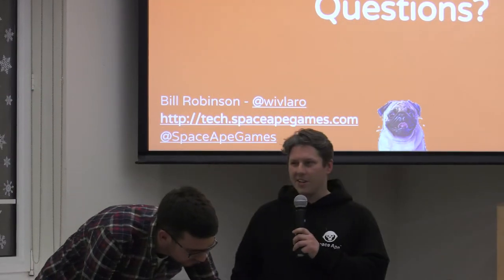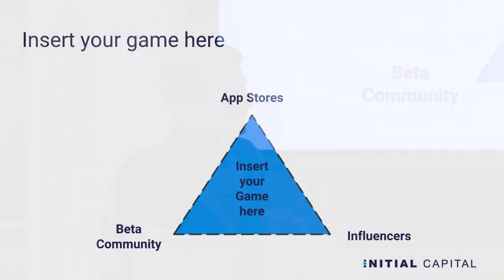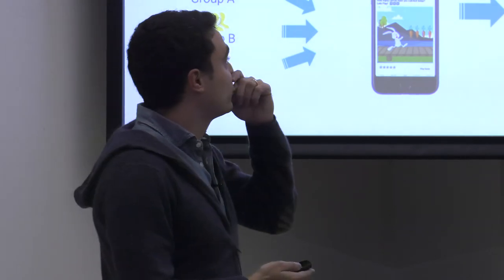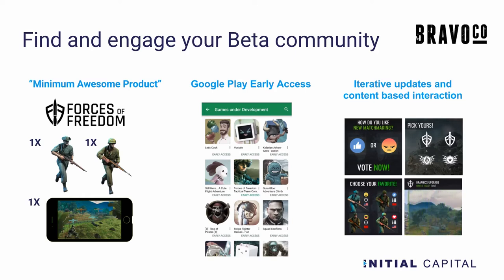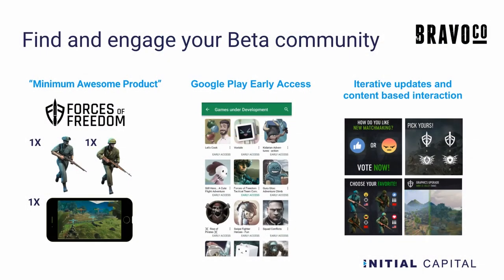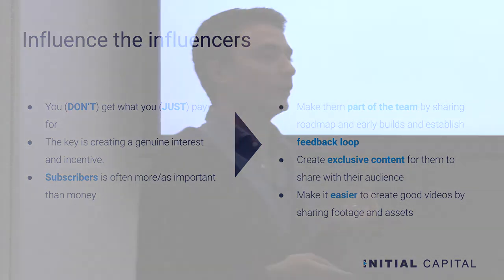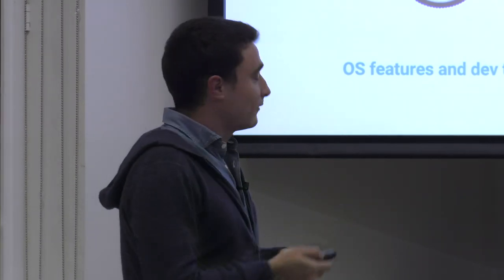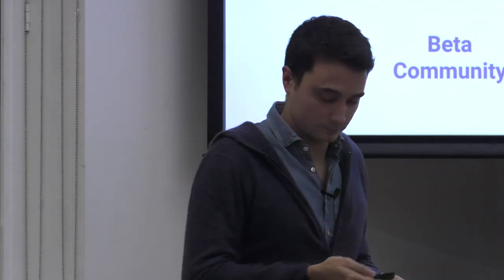Creative Engineering: Building the Best Platform for your Launch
In Part 3, Matteo Vallone reveals how to make your game stand out and give it the best chance of success in the market. As former Google Play Store Manager he gave a valuable insight into making a big impact with your game launch. Now as an early stage game investor, he described how to maximise your game’s discoverability by building a beta community, engaging with app stores teams and partnering with influencers. Don't miss Part One: Promises & Razors - Insights into Rapid Development and Part Two: Balancing & Juicing with Animations.

Read more from our devs and access the slide deck on our Tech Blog

We are always looking for talented game developers at Space Ape Games. If you’ve been inspired by hearing about how we work, have a look at our careers

Follow @SpaceApeGames for all the latest announcements.